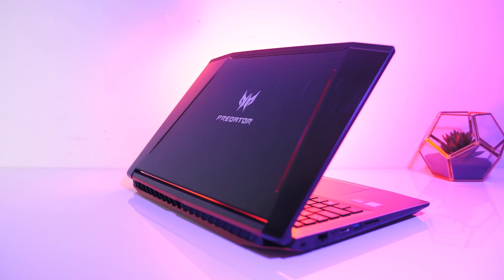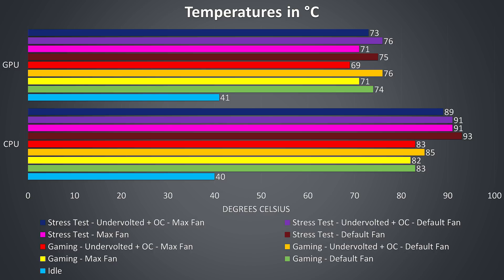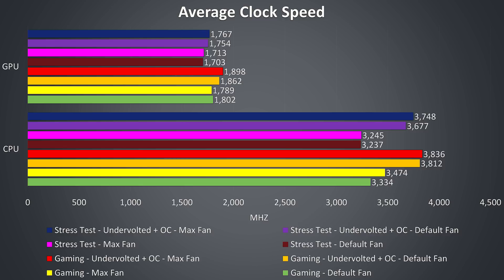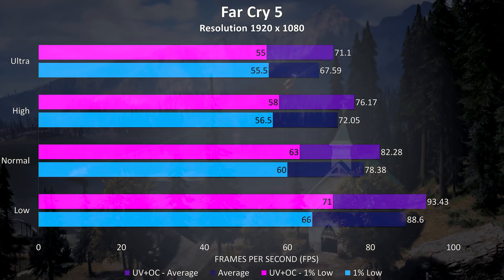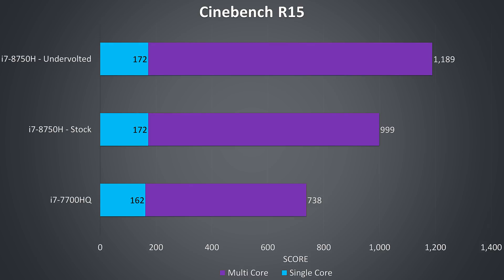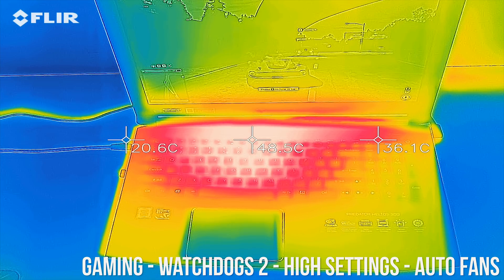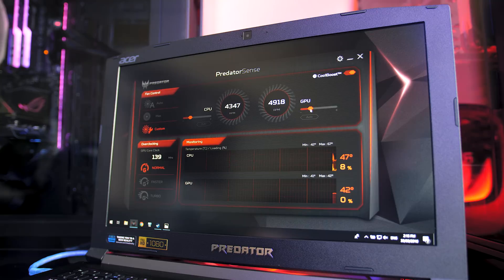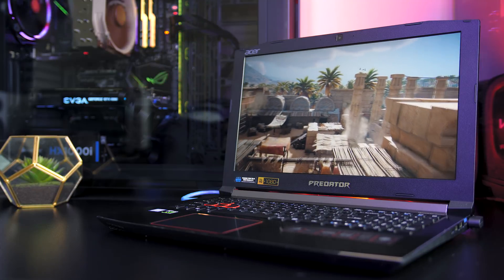Acer Helios 300 2018 Thermal Testing - Undervolting and Overclocking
The Acer Predator Helios 300 gaming laptop has nice specs for a good price, making it a great budget option, but how hot does it get and is there any throttling that affects performance? I’ve tested the i7-8750H and Nvidia 1060 to see how it performs, and will show you how undervolting and overclocking affects performance and temperatures in a number of benchmarks.